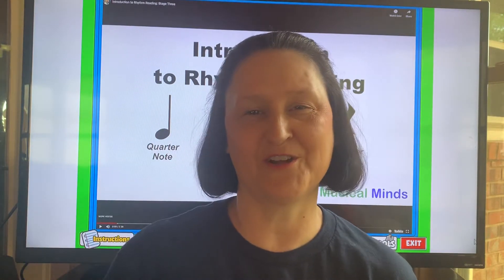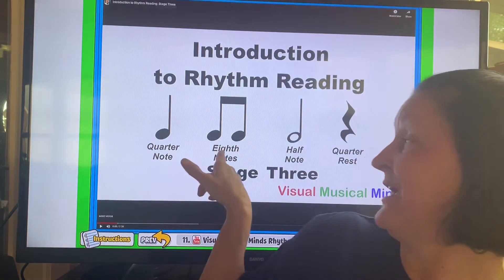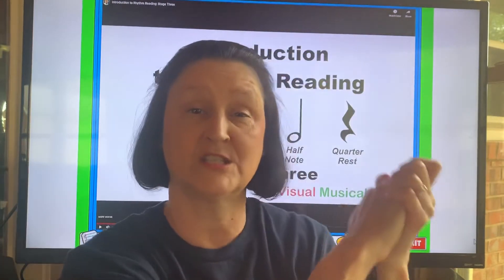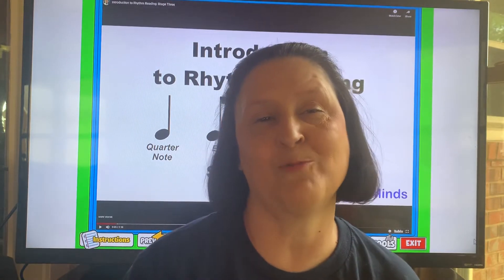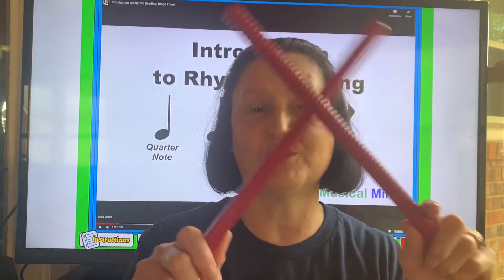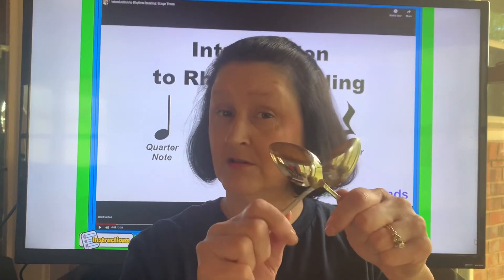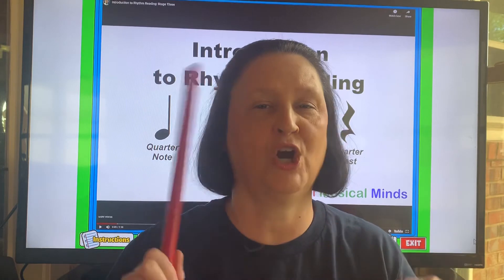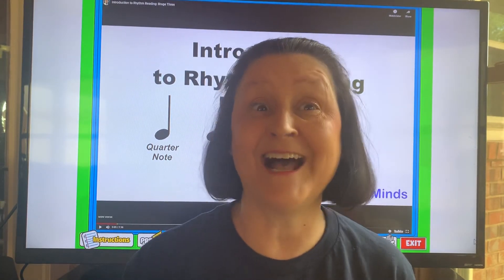5th grade Intro to Rhythms stage 3